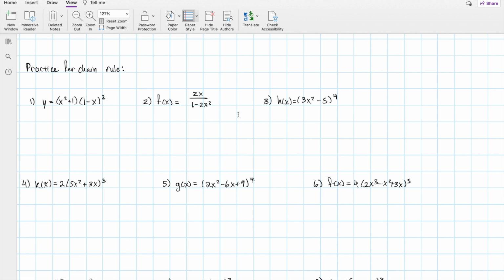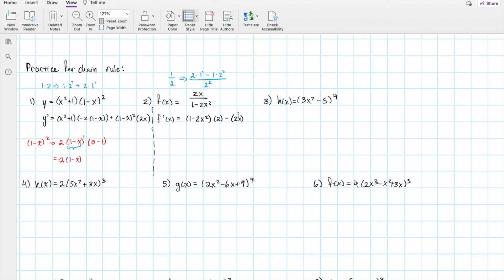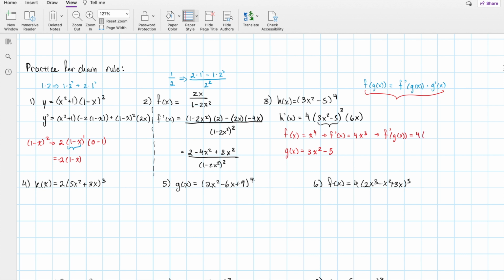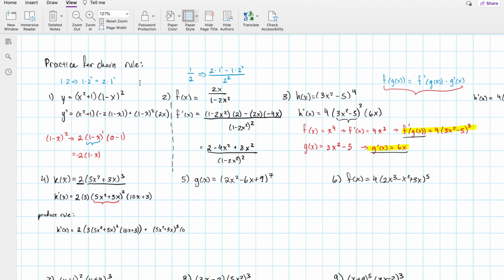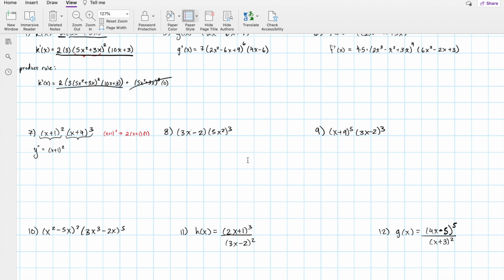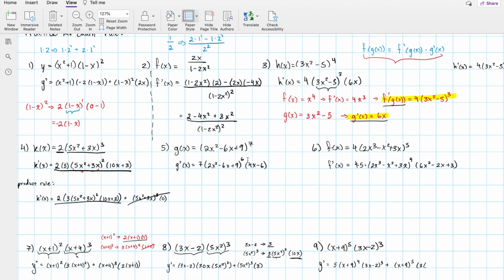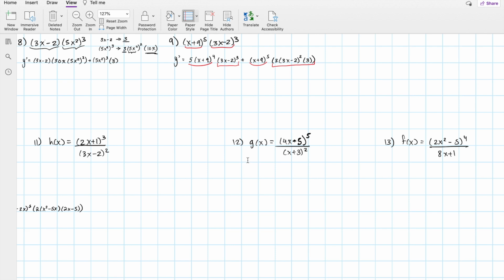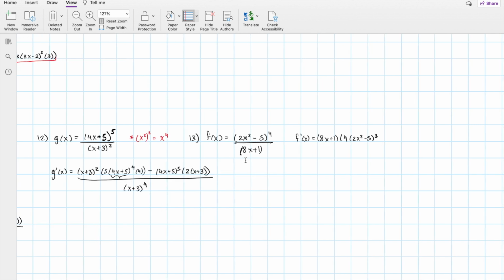AP CALCULUS PREP CLASS: TUTORIAL 1: CHAIN RULE PRACTICE